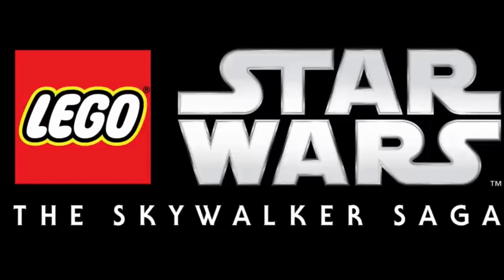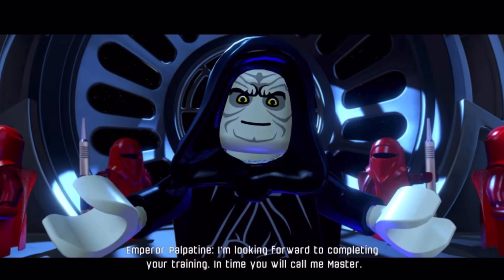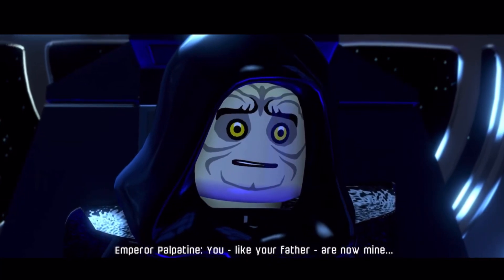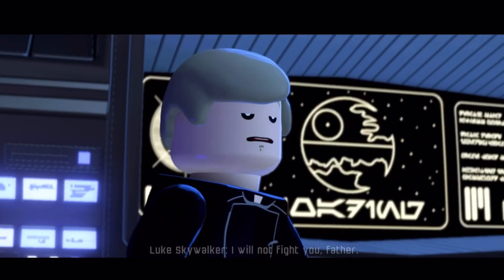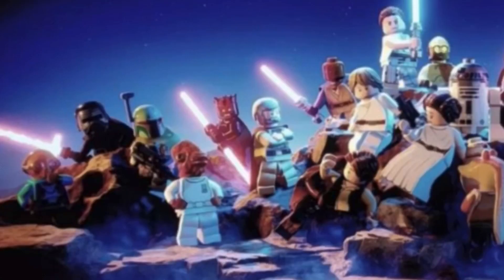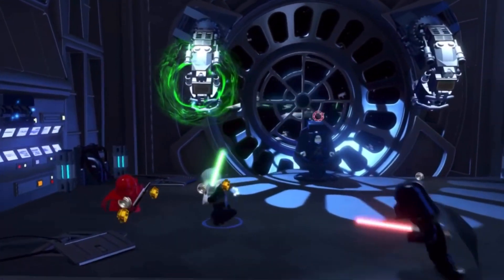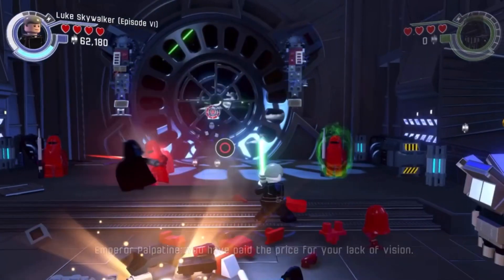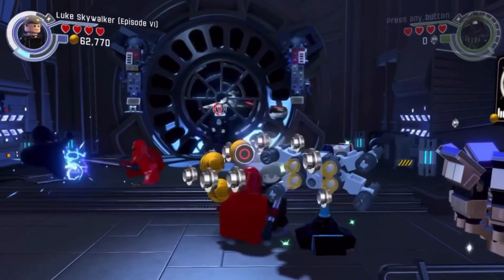LEGO Star Wars: The Skywalker Saga News & Leaks Discussion!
Just an Aussie Battlefront Youtuber that enjoys this fun game and hanging out with people too!